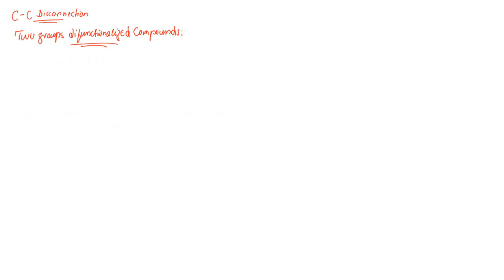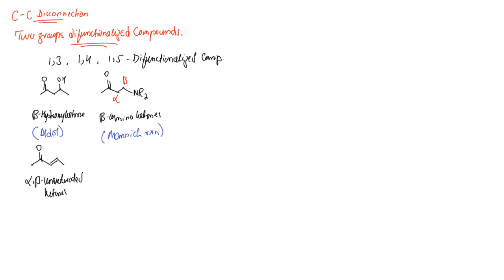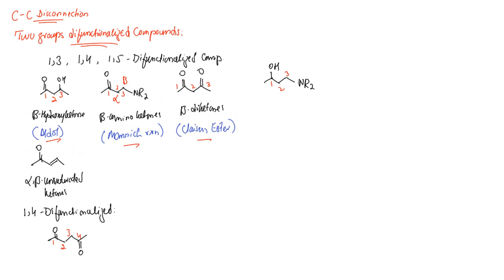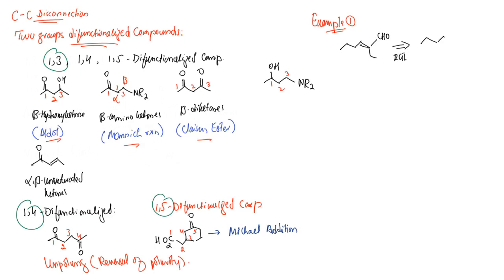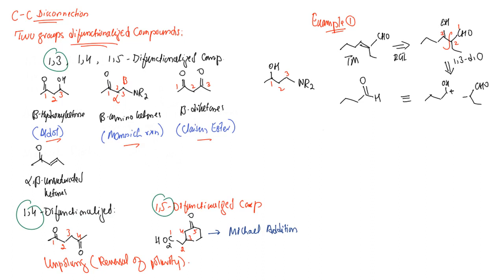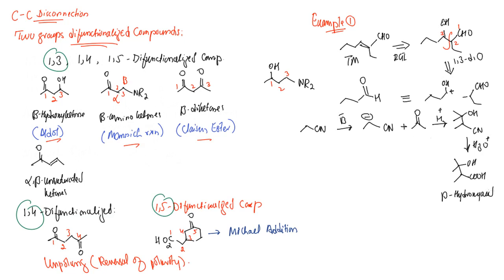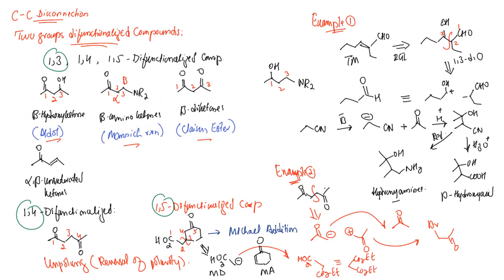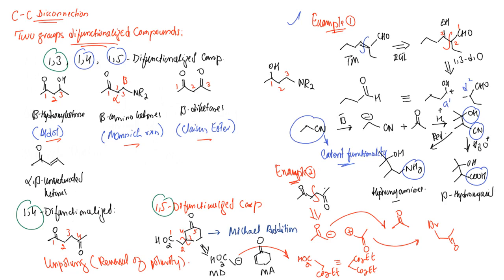Reterosynthesis (Part 7) | C-C Disconnection | (1,3), (1,4) & (1,5) Difunctionalised Compounds